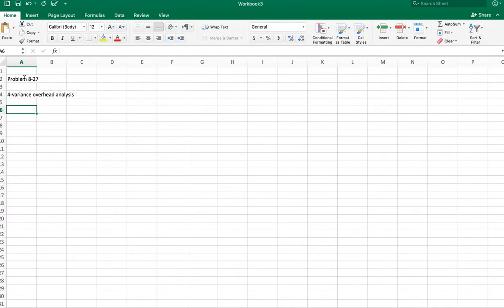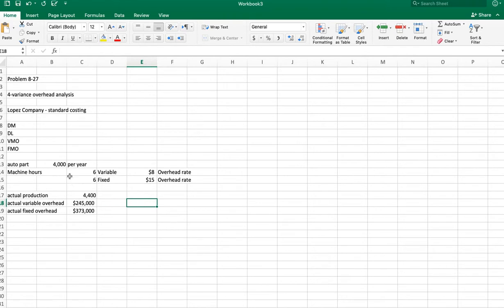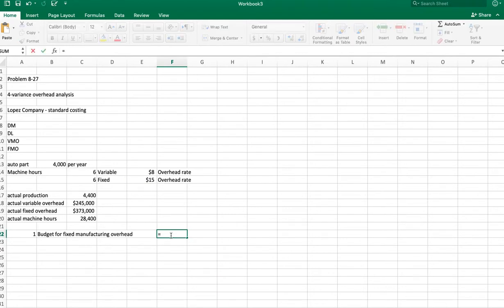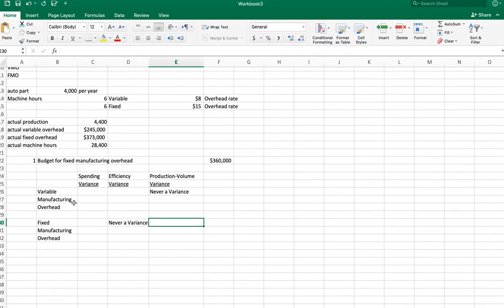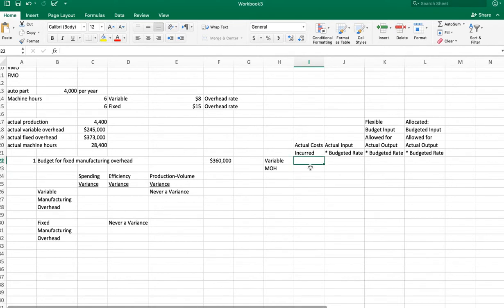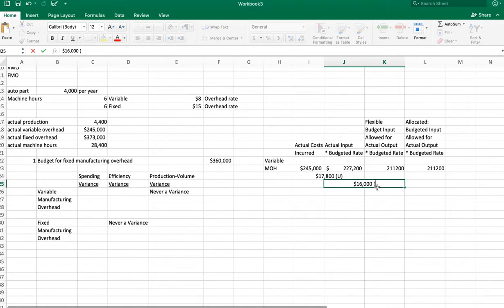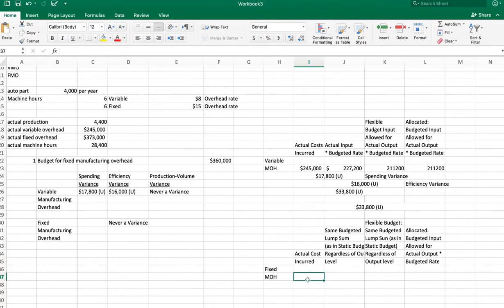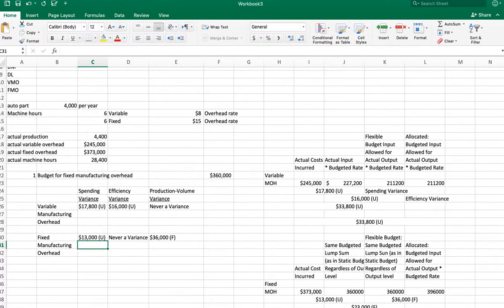Chapter 8 Video Lecture Part 1 - 8-27